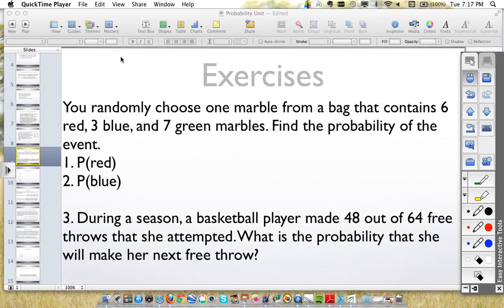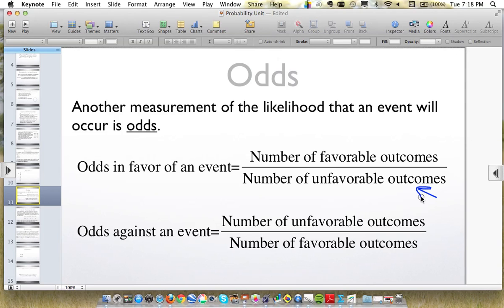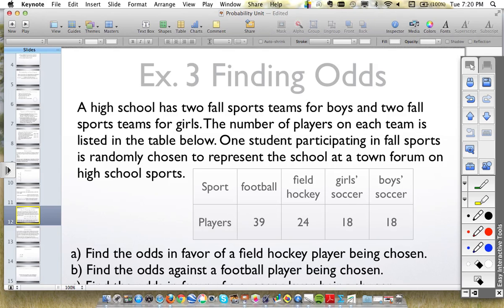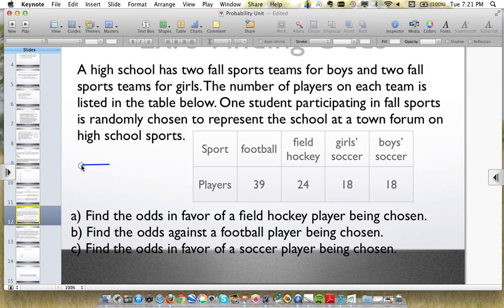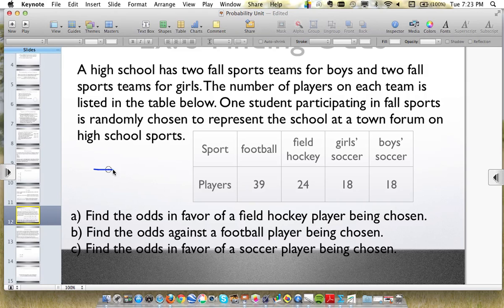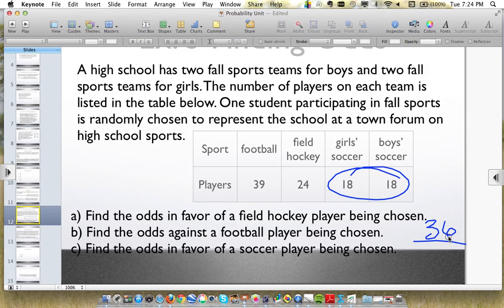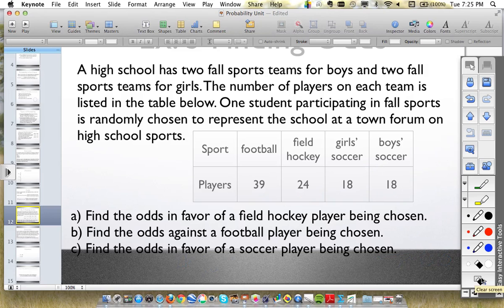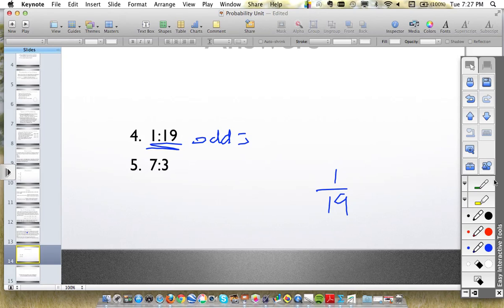Intro to Probability Part 2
Finding the odds in favor of or against an event occurring.